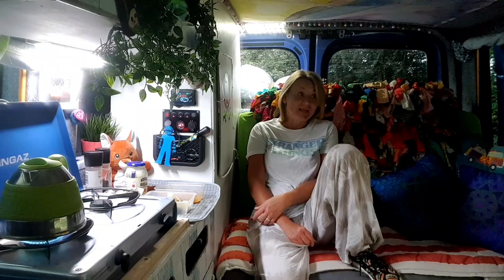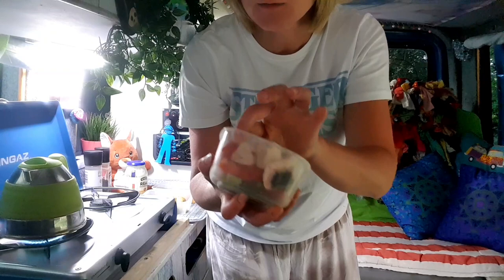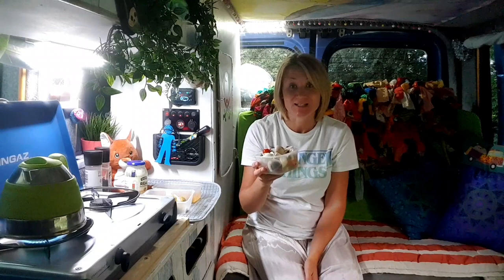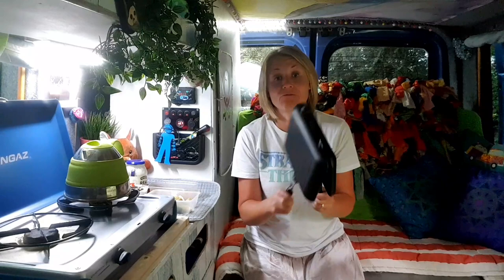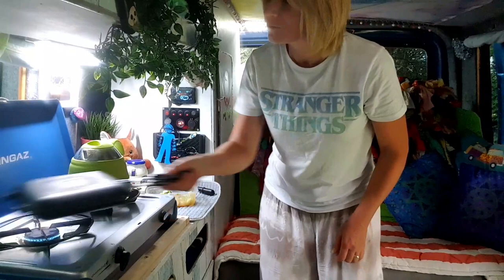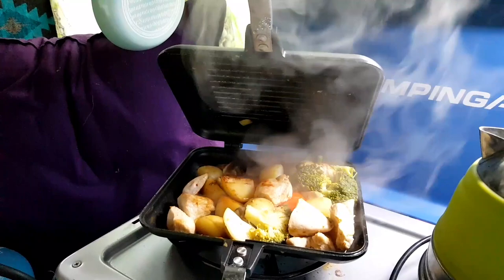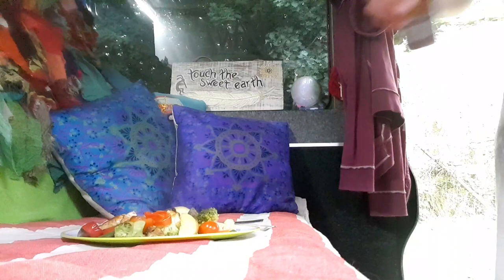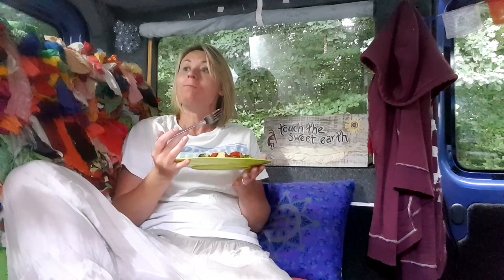VAN LIFE ~ CAMPERVAN COOKING ~ Piri Piri chicken with pan fried new potatoes and crispy veg!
This is such a simple one pot cooking meal for campervan or camping! Healthy and tasty and takes 15 mins to cook max! Ridge Monkey friendly! Making vanlife even better!!